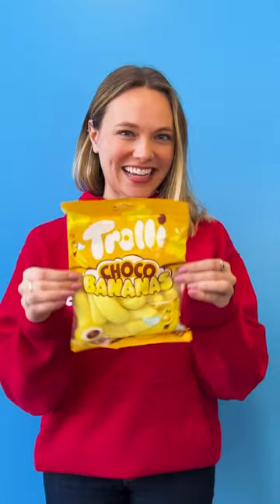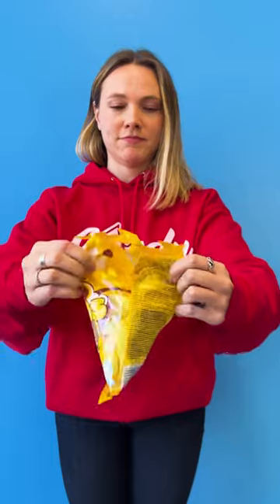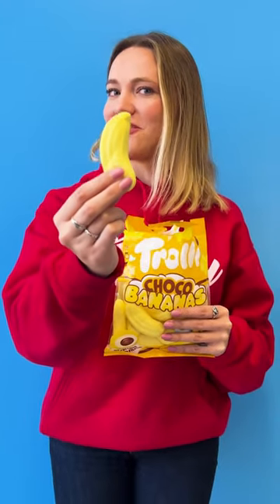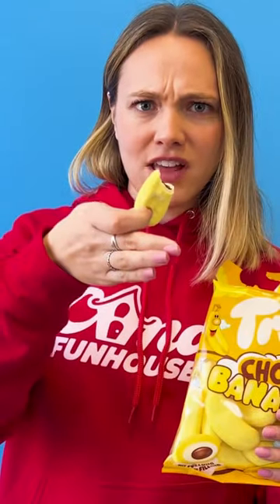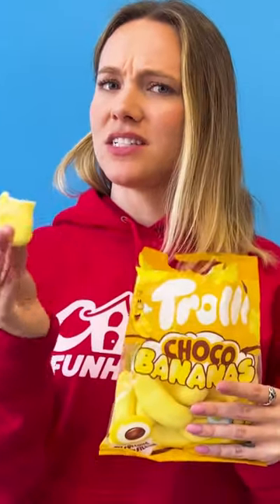Trolli Choco Banana